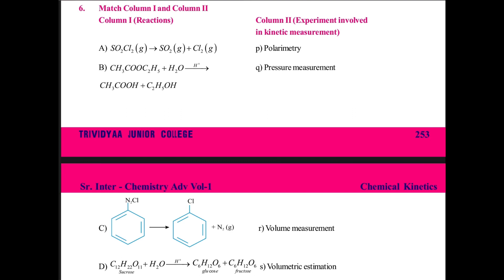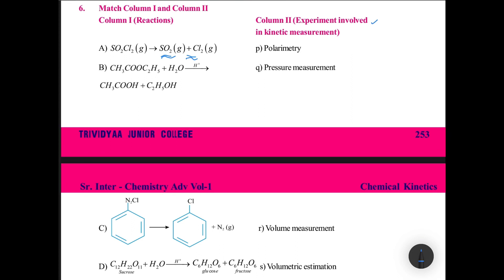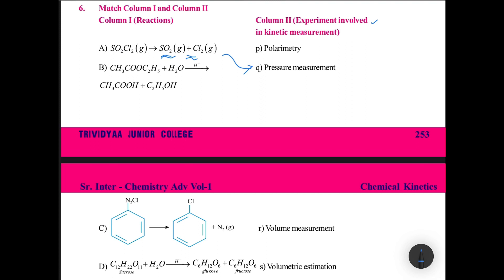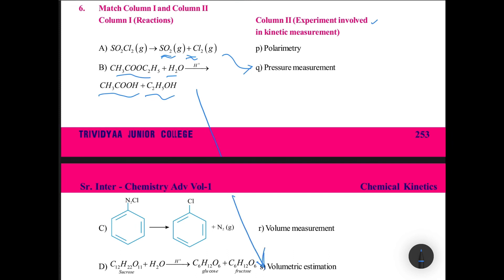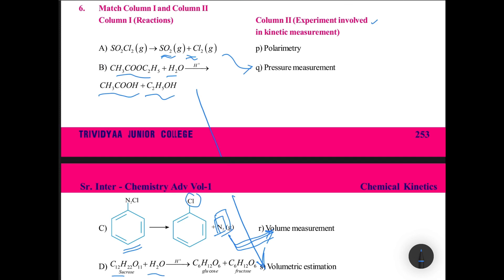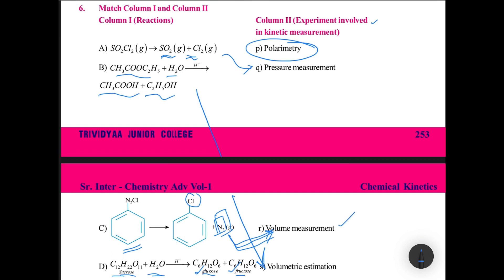Matrix match type